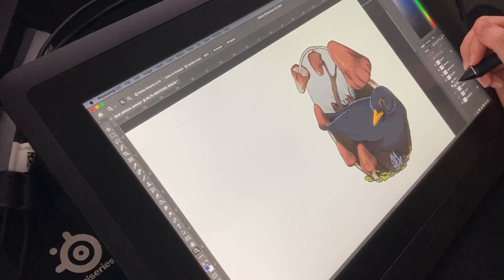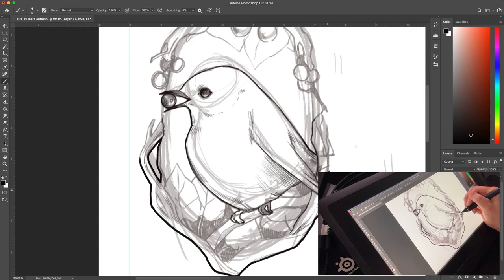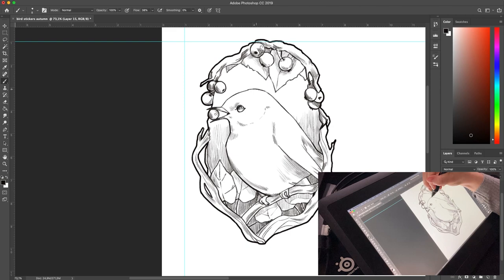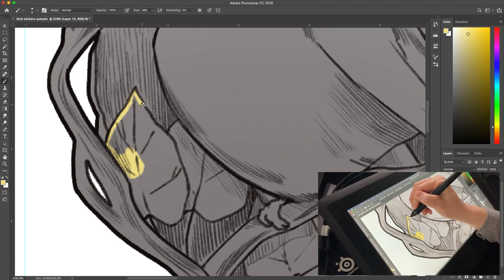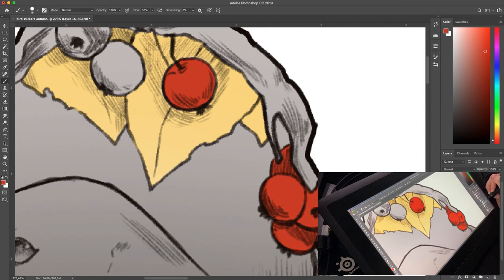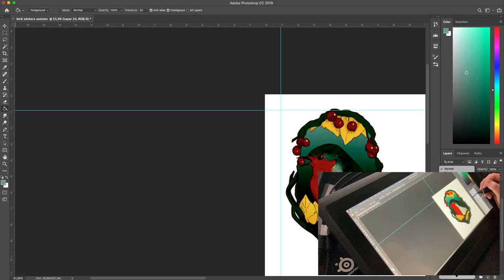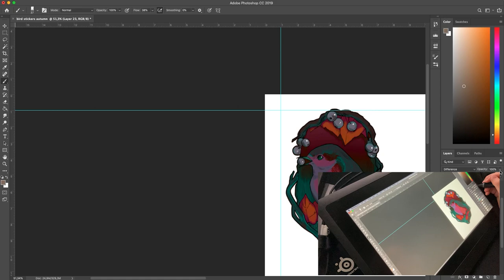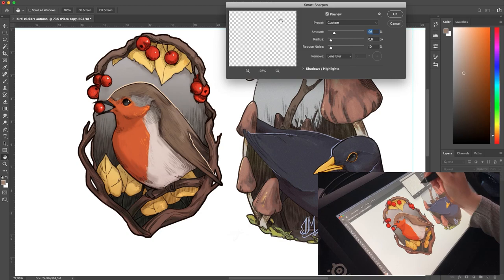Drawing a Robin for stickers that never actually happened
Birds are one of my absolute favourite subjects to draw and Eurasian Robins are so round and perfect that I thought they deserved a process video of their own, you can find all of the illustrations on my social media!

I am Ines (or Uru as my friends call me) and I am an illustrator living in the Netherlands, on this channel I attempt to upload progress videos and maybe the odd tutorial.
I particularly enjoy drawing food, women and animals while trying to bring in a vintage aesthetic.

I love traditional work but I am also a Digital art lover, I end up leaning on game art more when doing digital painting while focusing more on editorial and simple illustrations while on traditional mediums!